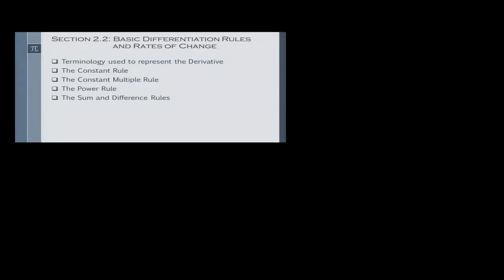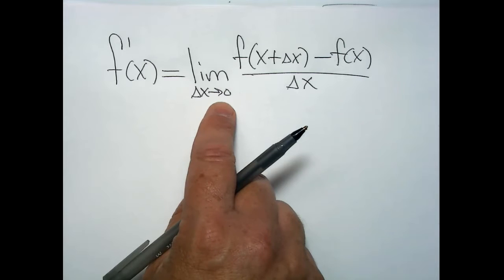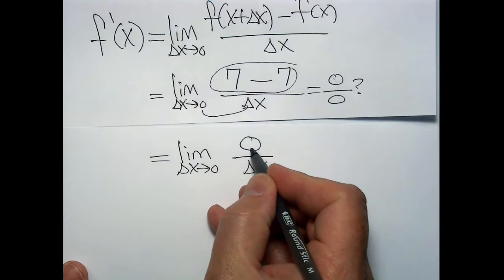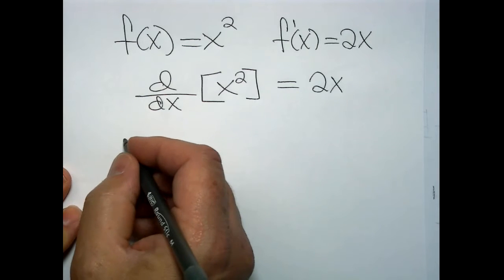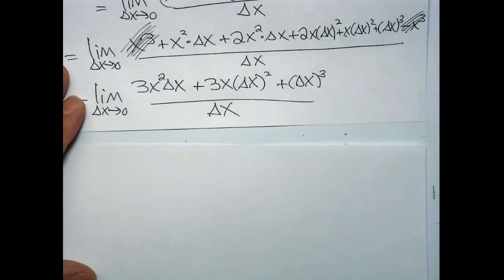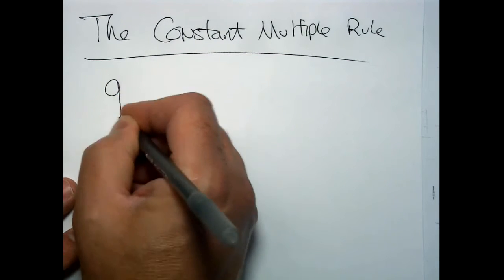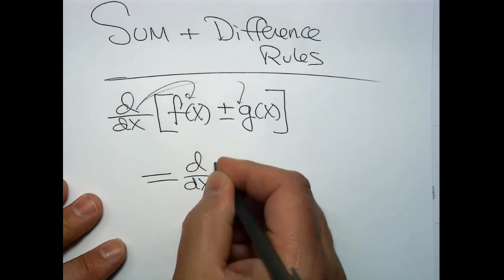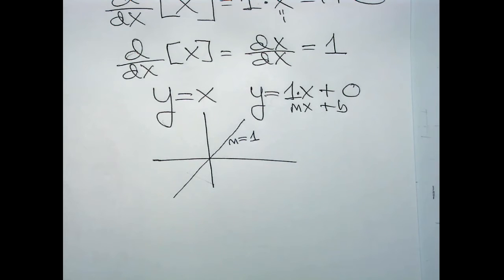Calculus I: Section 2 2 - Basic Differentiation Rules and Rates of Change